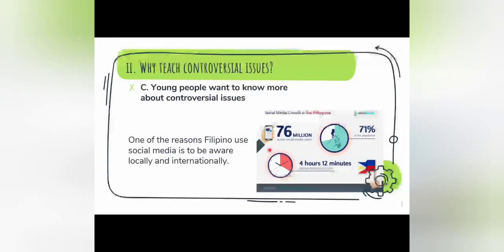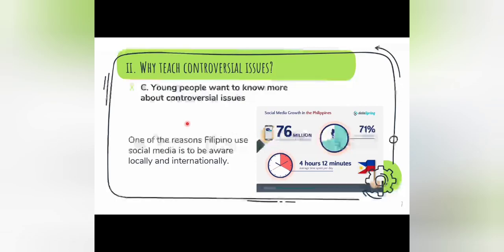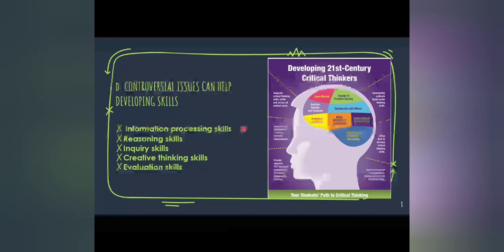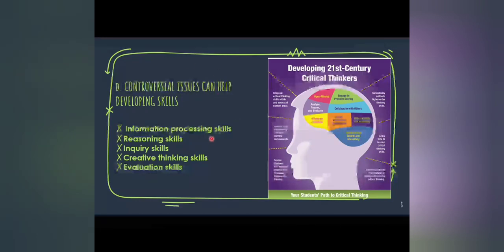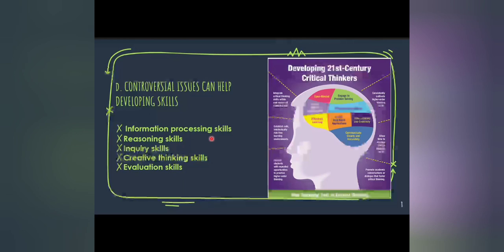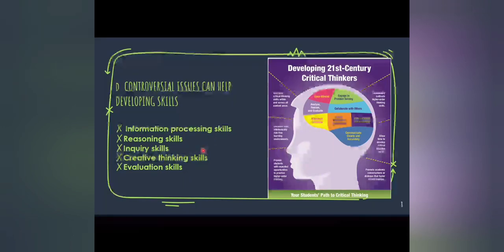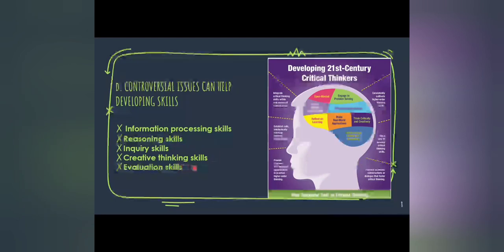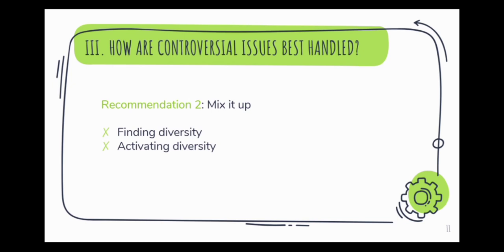Teaching Controversial Issues